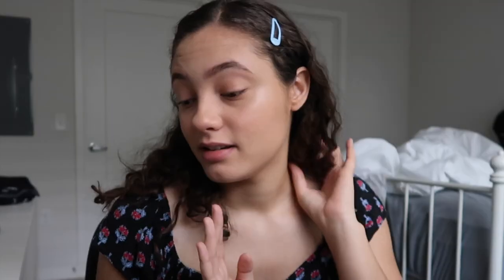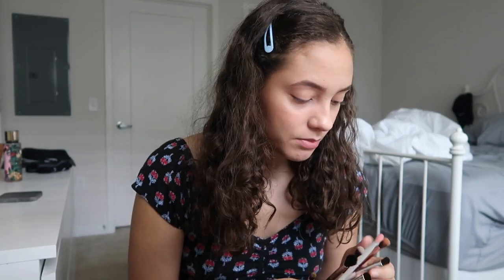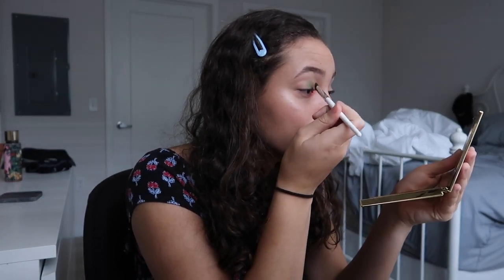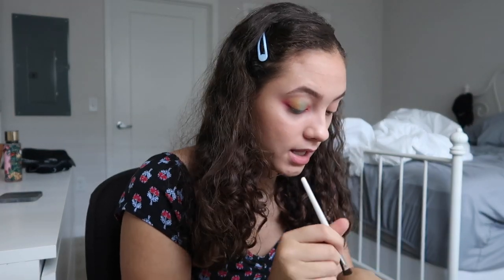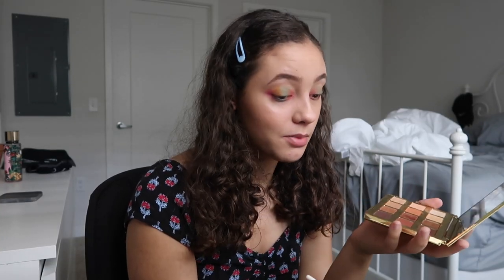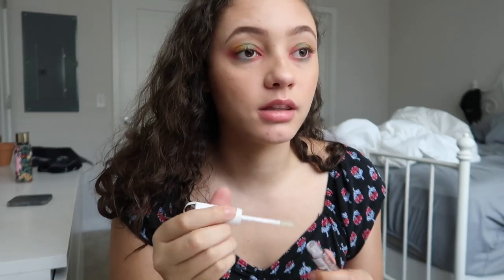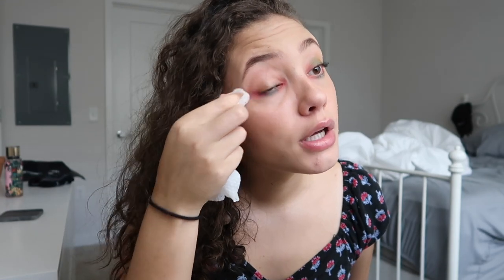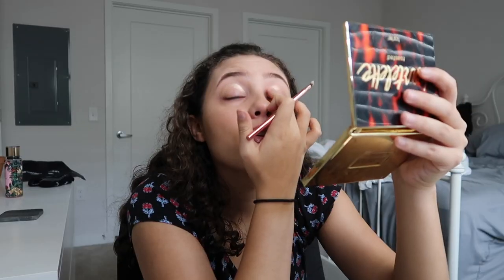trying euphoria inspired makeup looks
☽ MUSIC